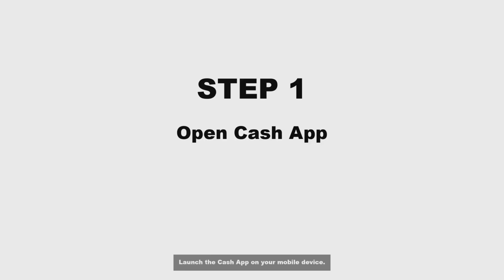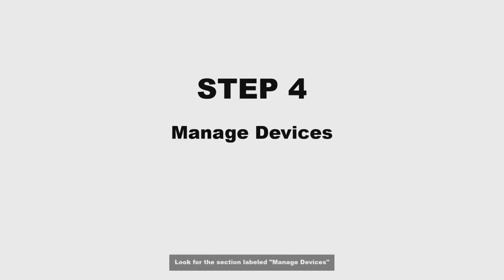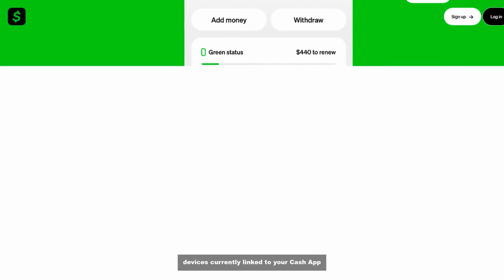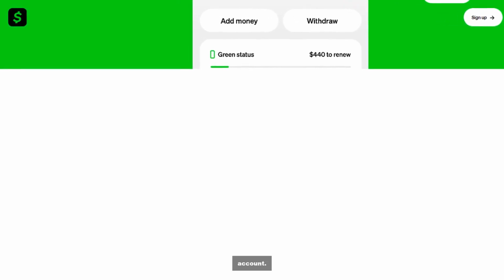How To Remove Old Devices From Cash APP Security Settings 2026 (EASY GUIDE)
In this video, we show you how to remove old devices from Cash APP security settings in 2026 with our easy guide. If you're looking to enhance your account security or troubleshoot device issues, this tutorial is perfect for you.